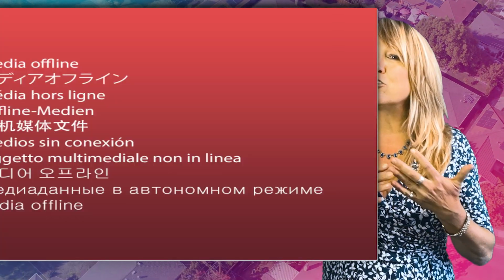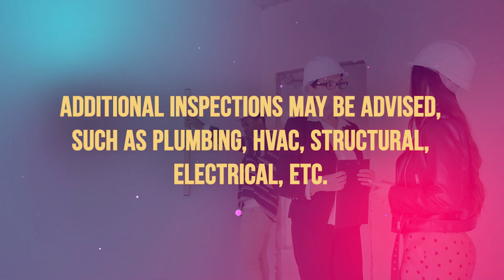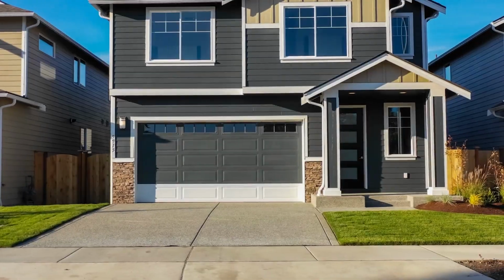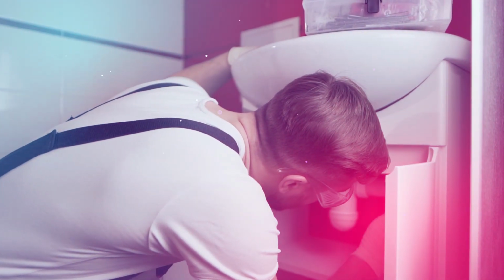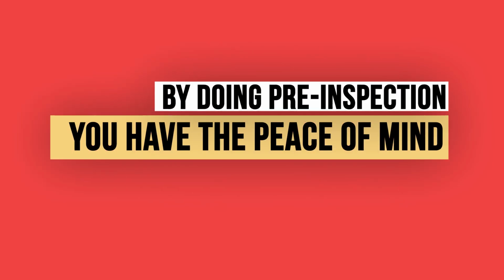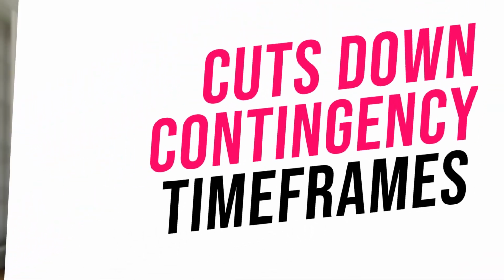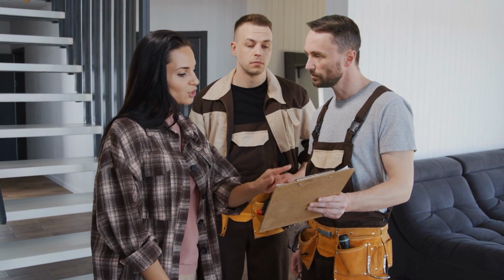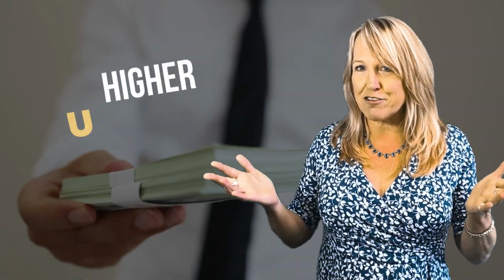Understanding Pre-Inspections: Are They Worth It And Should You Get One? | BayAreaLocalRE.com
Considering a pre-inspection before selling a home? This video sheds light on what pre-inspections are and whether they're a valuable step in the home selling process.

Get insights and advice from Bay Area Local Real Estate experts to make an informed decision.

Title: Understanding Pre-Inspections: Are They Worth It And Should You Get One? | BayaRealocalre.com

This video explores information on Understanding Pre-Inspections: Are They Worth It And Should You Get One?, but it also covers the following topics:

Pre-Inspection Benefits
Importance Of Pre-Inspections
Should I Get A Pre-Inspection?

👉 Curious about buying?

👉 Want to know more about the value of your property? We offer a free, no-obligation market analysis.

✅ About Bay Area Local Real Estate: Bay Area Local Real Estate is powered by Epique Realty, a nationwide brokerage with top agents in every state. Rebecca Brooks, a Broker Associate and Area Leader,  together with her team, focus on San Francisco, Marin, Sonoma and Napa. They are a boutique, client-focused collaborative group of top experienced agents. They provide exclusive representation and customized concierge-level services for their Seller and Buyer clients. Their formula for success is to consistently act with the highest level of integrity, persistence and innovation to help clients attain their real estate goals.

© Bay Area Local Real Estate. CA DRE#01249870